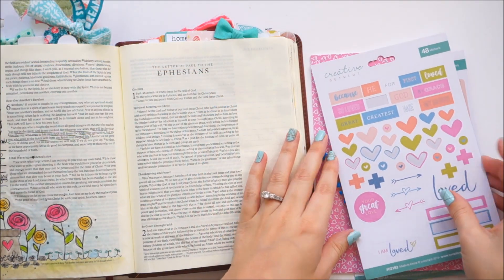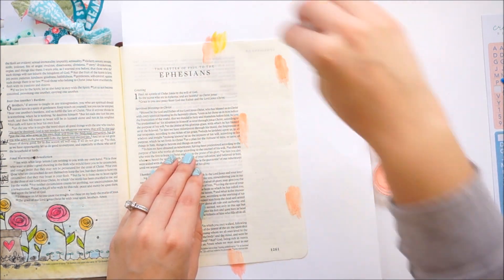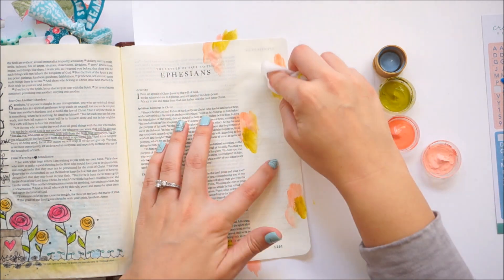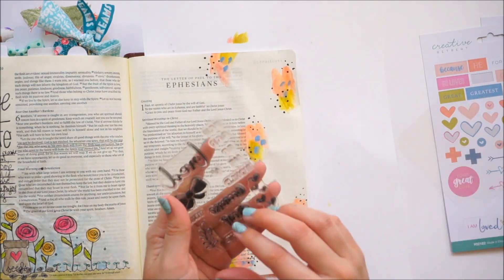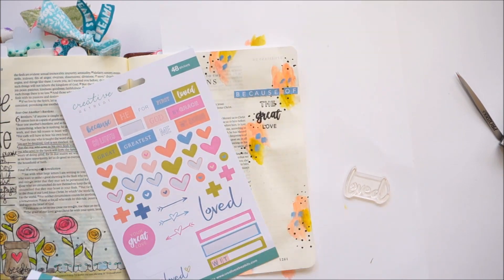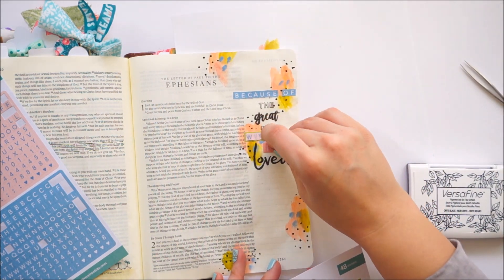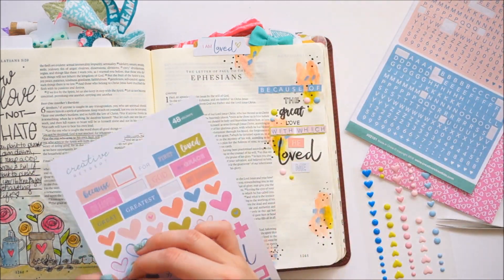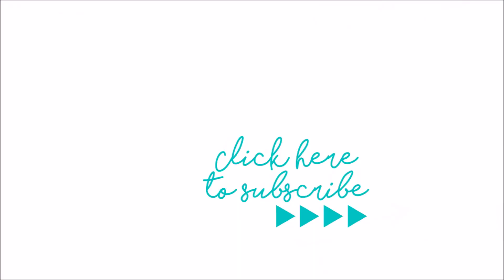Bible Journaling Process | February 2018 Faith Art Box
Bible journaling process done by Lindsey Decor showing the February 2018 Faith Art Box. | Ephesians 2:4-5
--LINKS BELOW--

• Tombow Fude Pen
(Paint Colors: Target Avacado, Coral, Sherbert and Folk Art French Blue)